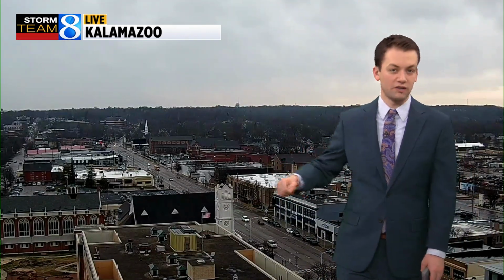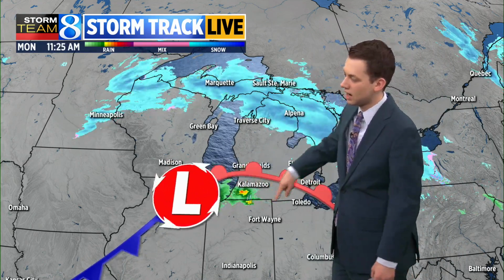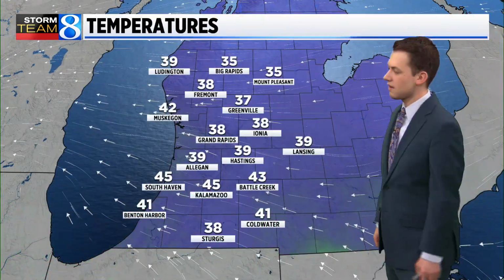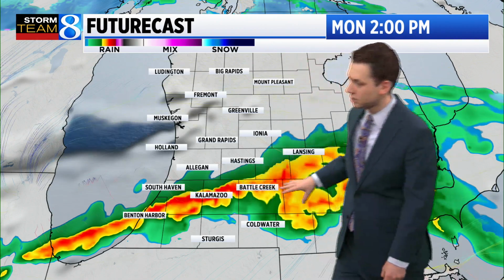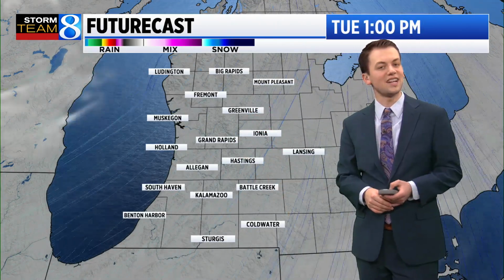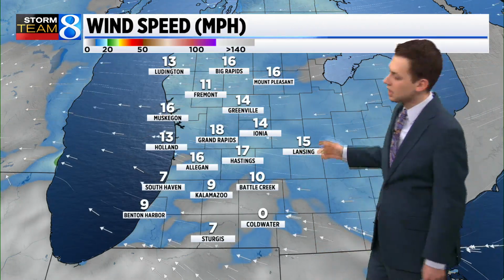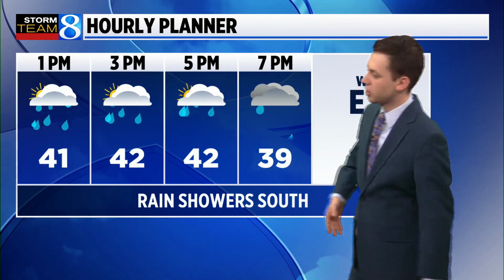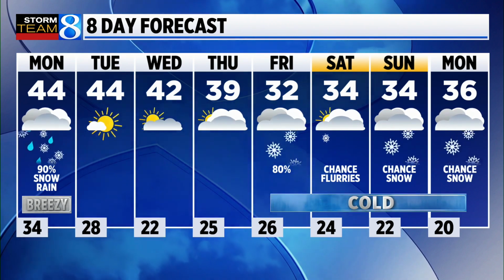Storm Team 8 Forecast, noon, 030623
Rain showers are likely today especially south of I-96. Rain amounts may reach 0.50 to 0.75 inches, especially near I-94 where there could be a rumble of thunder. (March 6, 2023)